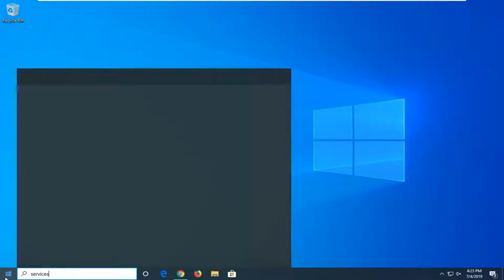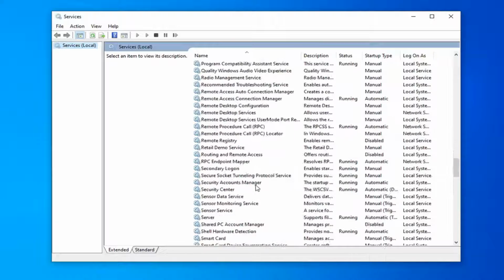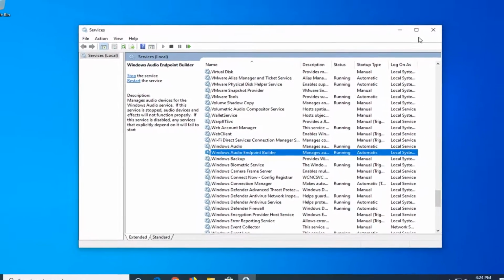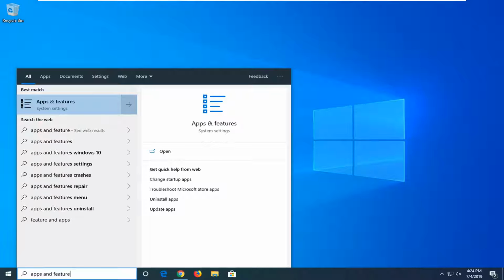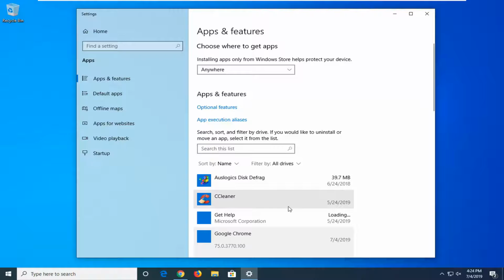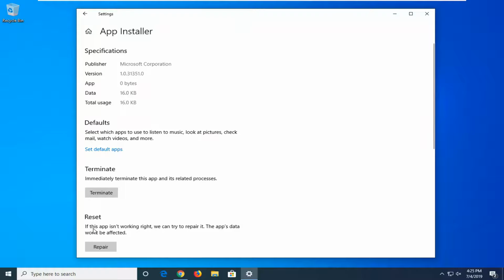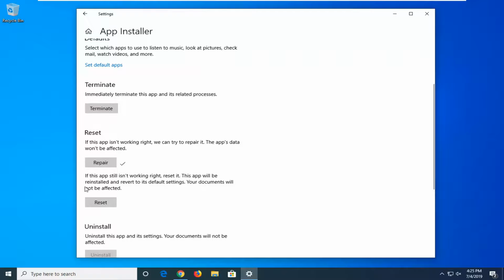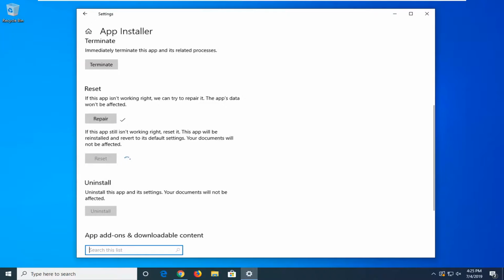How to Fix Can’t Play (0x887c0032) Error When Playing Video and Audio Content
Several users have been reaching us with repair strategies after getting the “Can’t Play (0x887c0032) error message” whenever they try to play a video or audio file through the Movies & TV app, Media Player or Groove. The issue doesn’t seem to be exclusive to a particular Windows version since it’s also encountered on Windows 7, Windows 8.1 and Windows 10.

We investigated this particular issue by looking at various user reports and the repair strategies that are commonly being used to fix this particular error message. As it turns out, there are several different culprits that might be causing this error message.